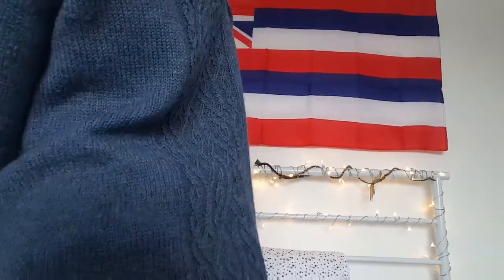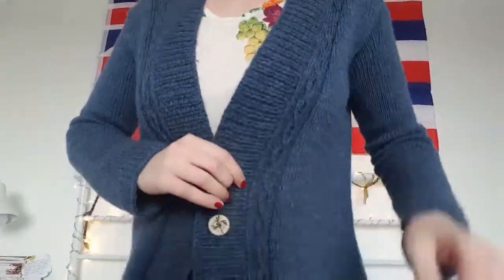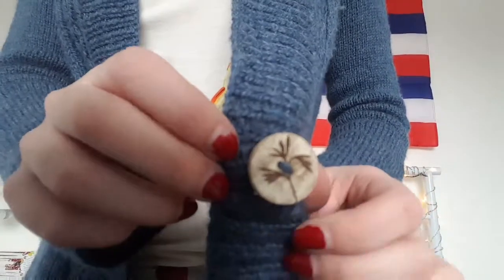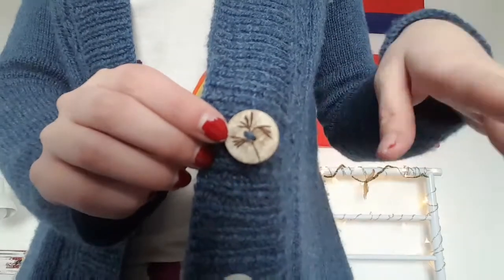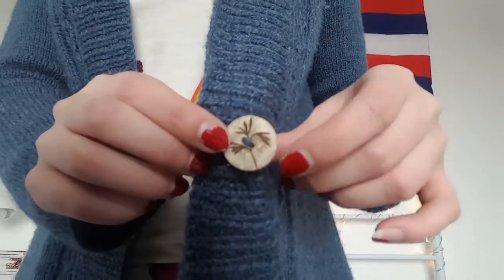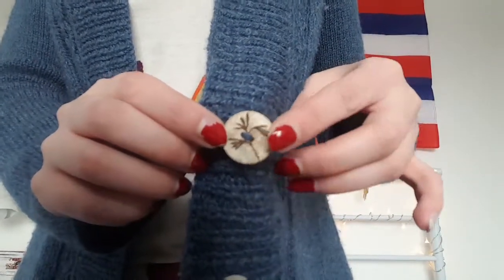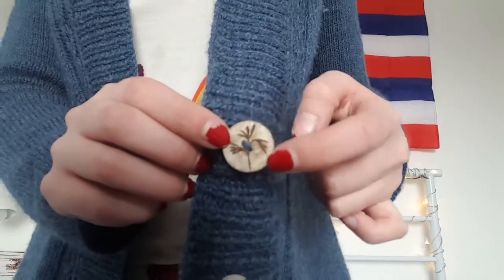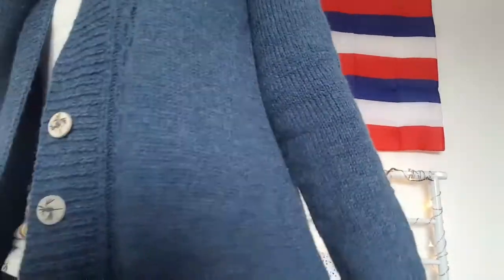Plays With Yarn: Ep. 17 Cardigan Happiness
I am Groot is finally finished and I had a bit of a castonitis attack.